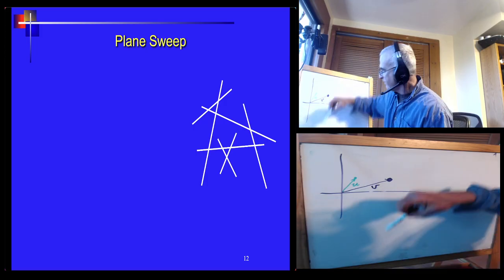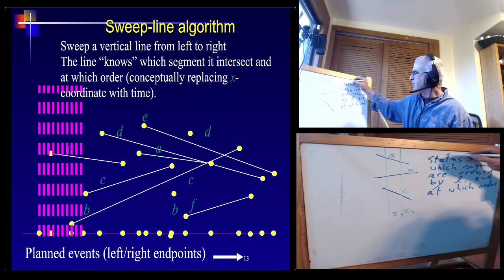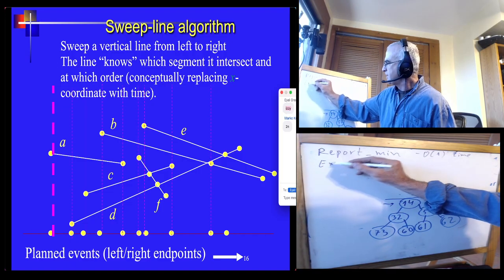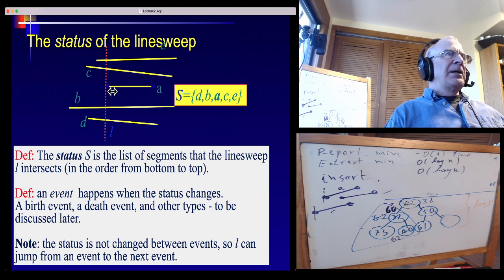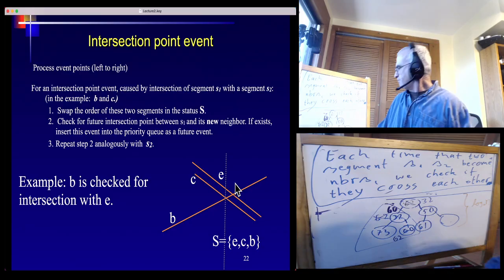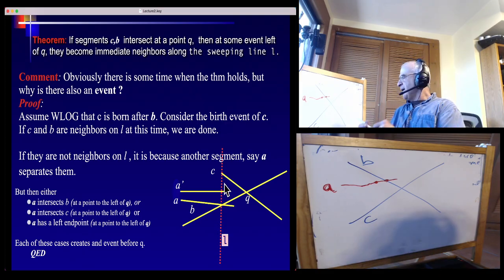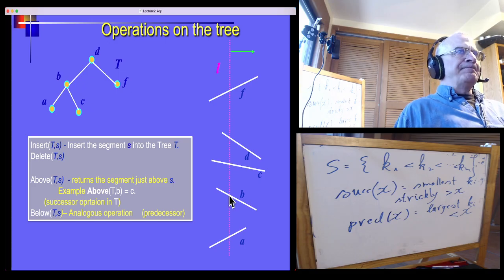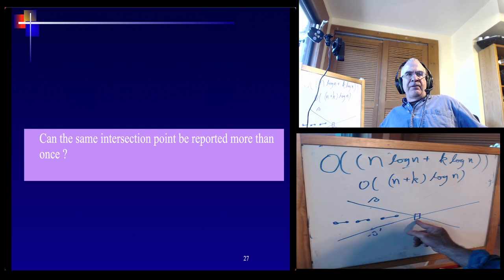cs437. Lecture 5. Line Sweep Algorithm